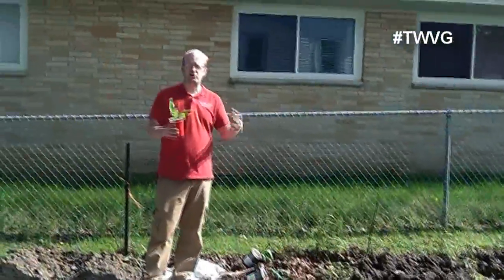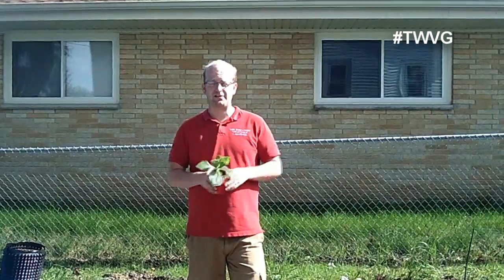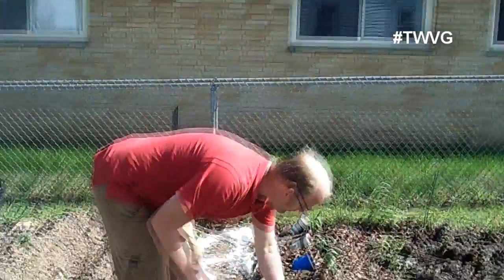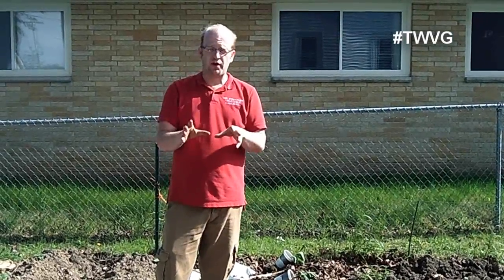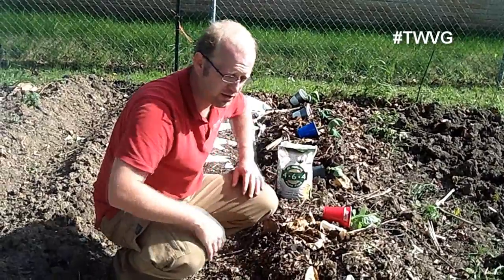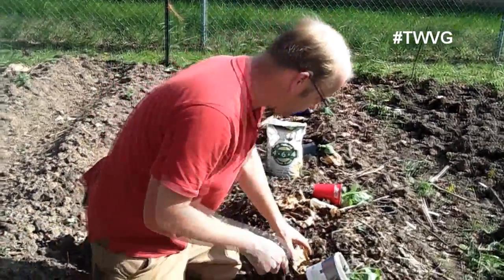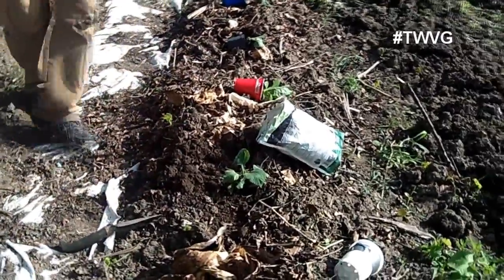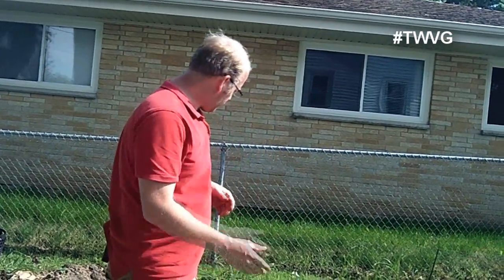Planting Yacons spring 2017